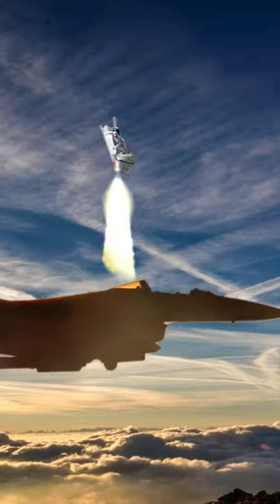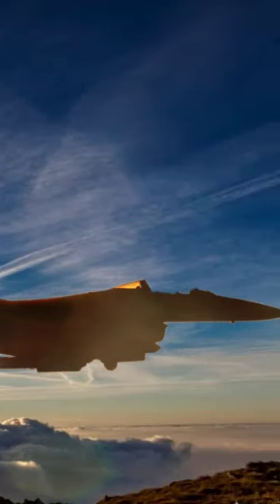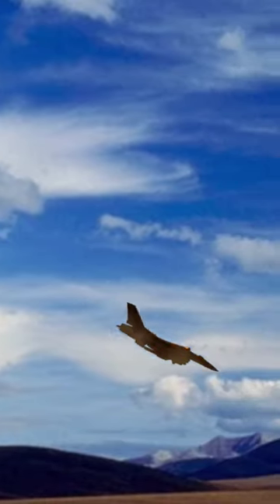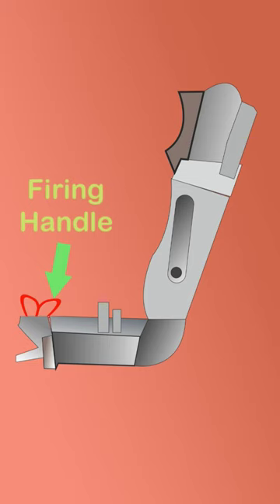Ejection seat # Shorts # YouTube Shorts # Ejection from fighter aircraft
Ejection seat # Shorts # YouTube Shorts # Ejection from fighter aircraft # How pilot eject from Aircraft